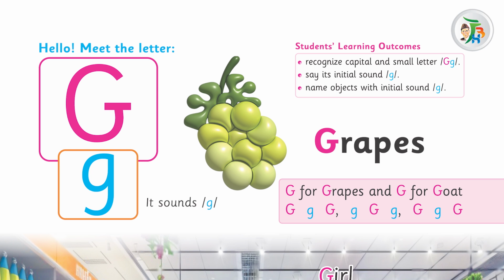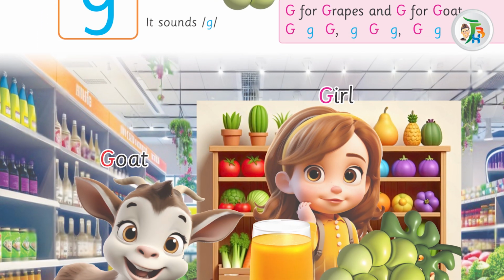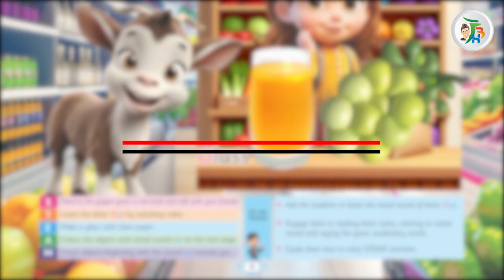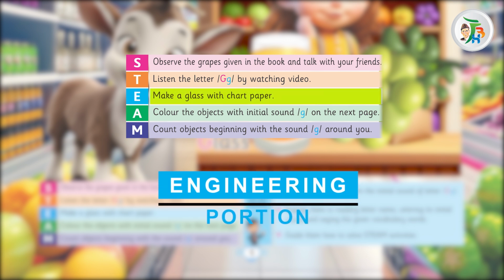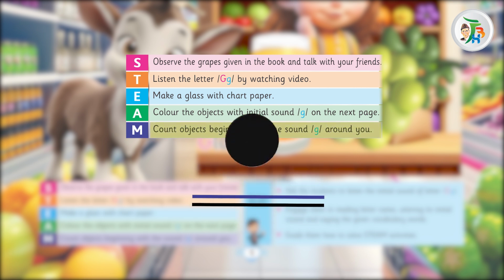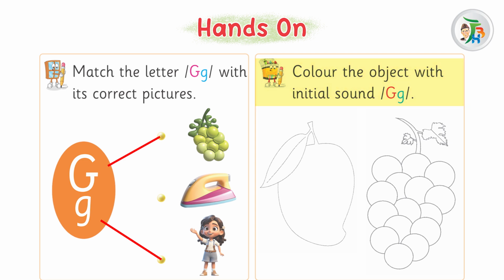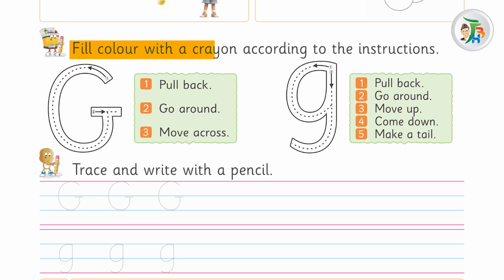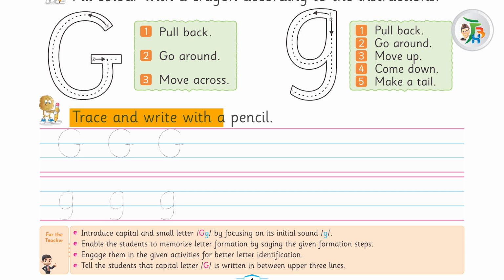Teaching the Letter G: Engaging Strategies with Busy Bee English Junior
In this video, we guide teachers through effective methods for teaching the letter "G" from the "Busy Bee English Junior" curriculum. Learn how to help students recognize both capital and lowercase "G," articulate its initial sound /g/, and identify objects that start with this letter. We incorporate STEAM technology by integrating fun activities that link Science, Technology, Engineering, Art, and Mathematics to the learning process.
Join us as we explore a delightful poem emphasizing the /g/ sound and engage students with hands-on analysis activities, including coloring, encircling objects, and tracing letters. Equip your classroom with innovative teaching strategies that inspire creativity and critical thinking while making learning enjoyable!
In the video we will discuss following:
recognize capital and small letter /Gg/.
say its initial sound /g/.
name objects with initial sound /g/.
A Short poem that has same sound /g/.

In the Exercise / ”Hands On” portion we give task to students.
Colour the objects with initial sound /Gg/.
Encircle the pictures that start with the letter /Gg/.
Fill colour with a crayon according to the instructions.
Trace and write with a pencil.
In the Steam technology, we give some idea that are related to Science, technology, Engineering, Art, Mathematics.